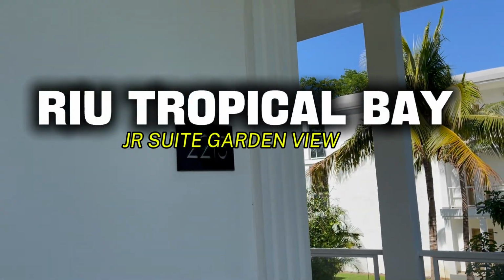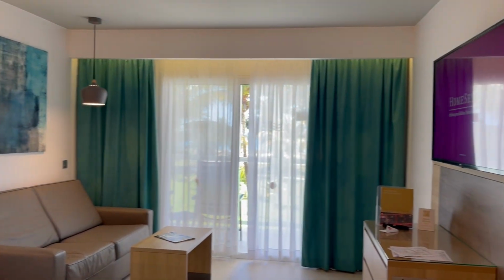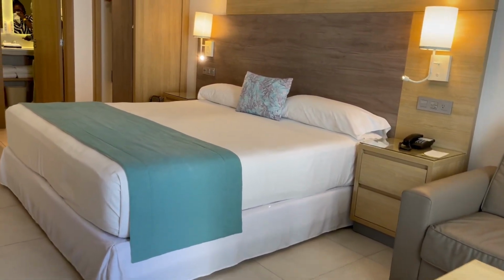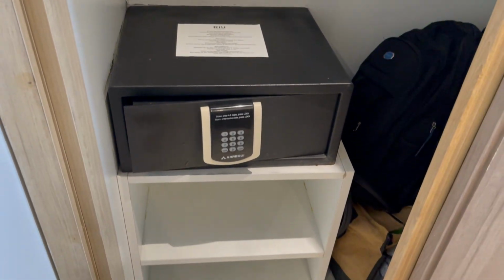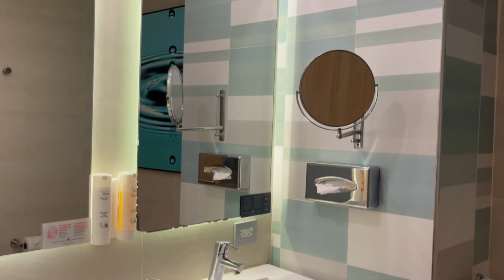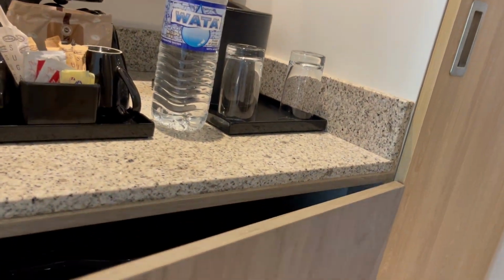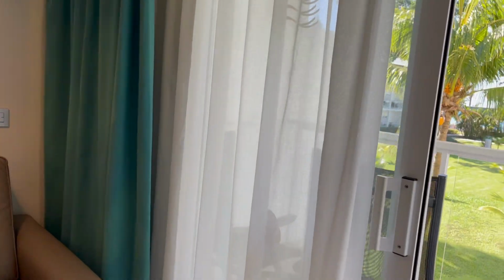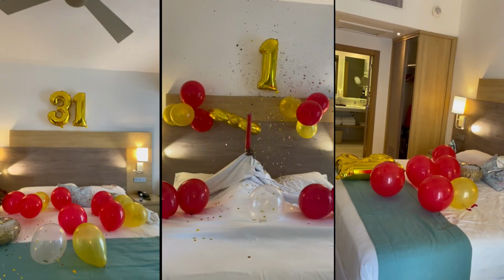RIU TROPICAL BAY | Jr Suite room tour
In this video I will give you a detailed room tour of Riu Place Tropical Bay.  The room category is a Jr Suite, Garden view.